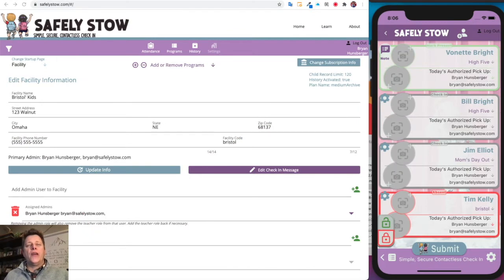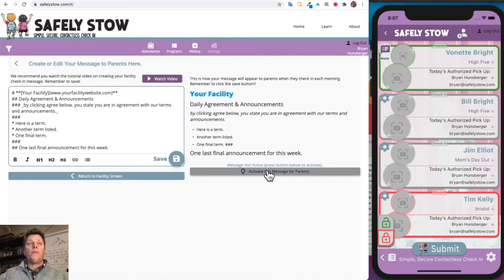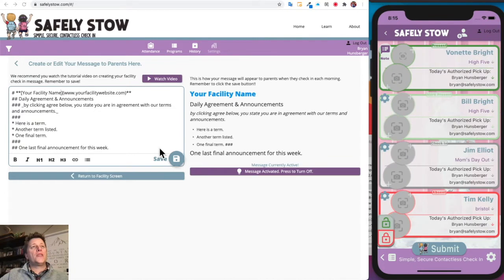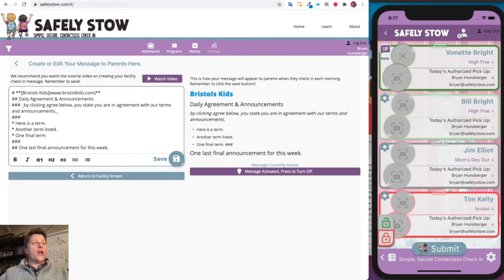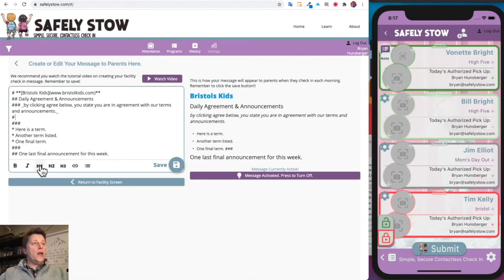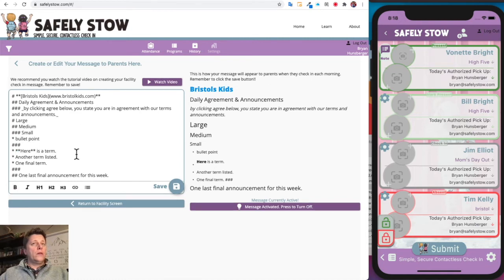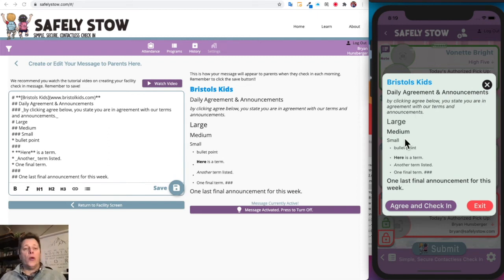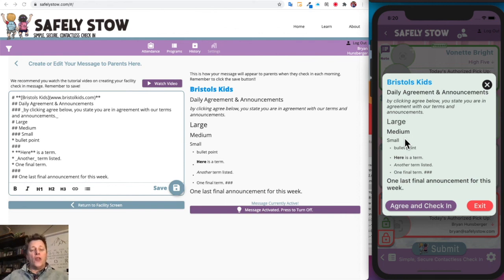Setup - Facility Check In Message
Learn how to create a check in message for parents. You can make this message whatever you like.